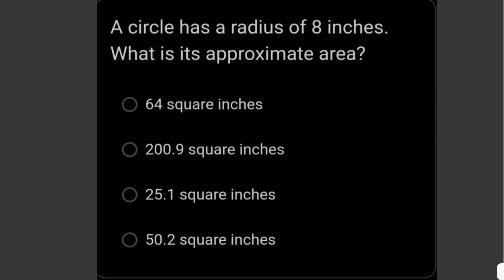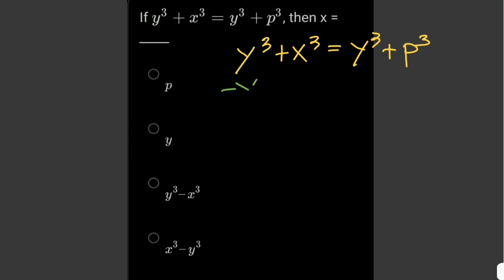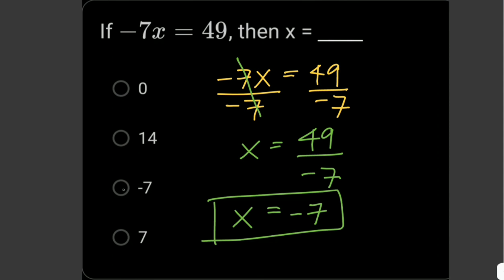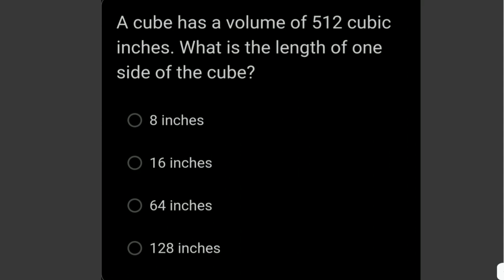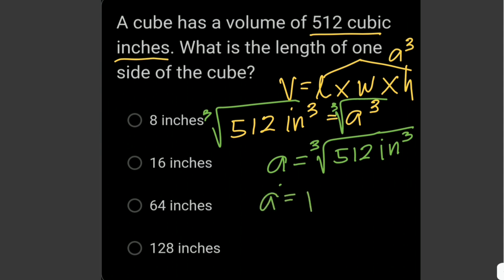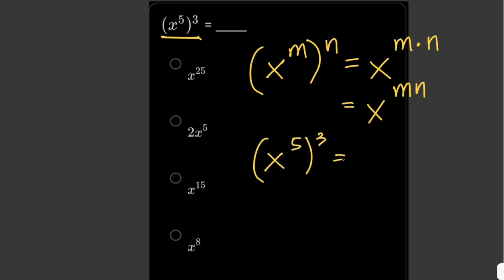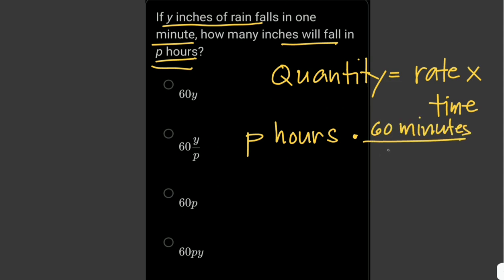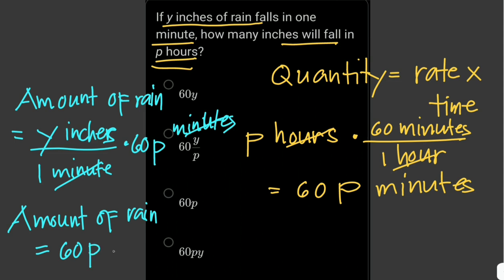ASVAB MATH REVIEW: Solved Math Problems by Jane Maciejewski